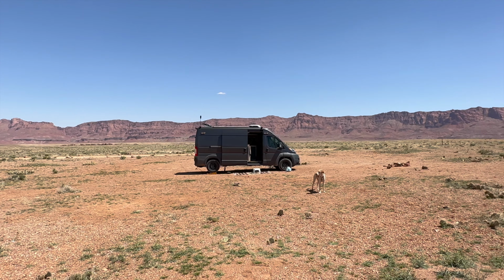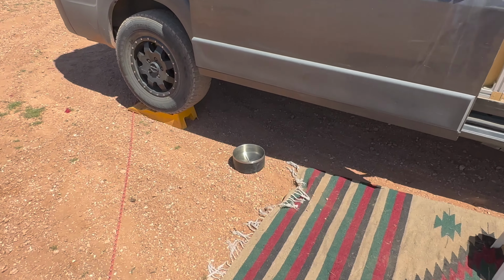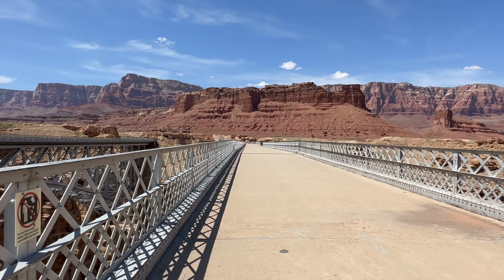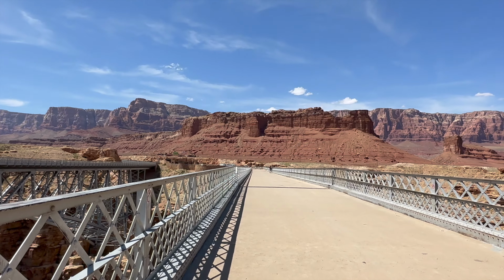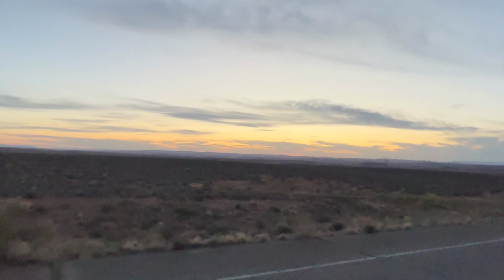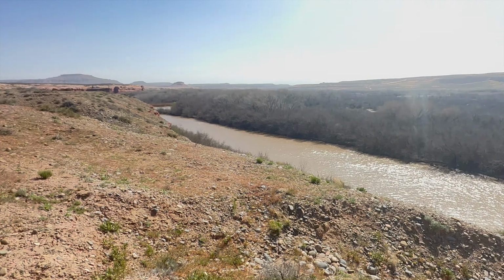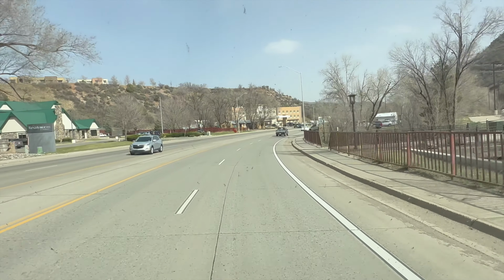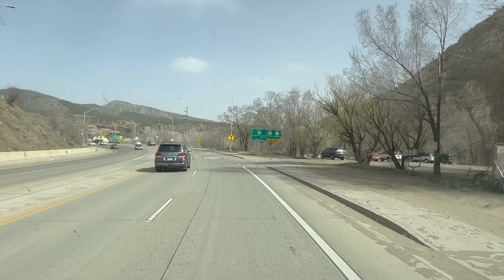Navajo Nation VANLIFE | Eating Navajo TACOS & FRY BREAD